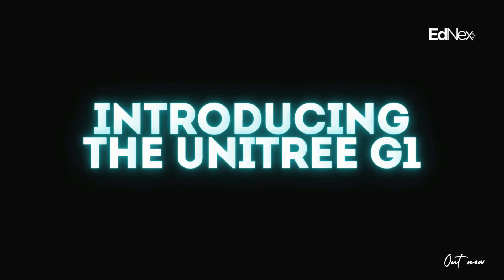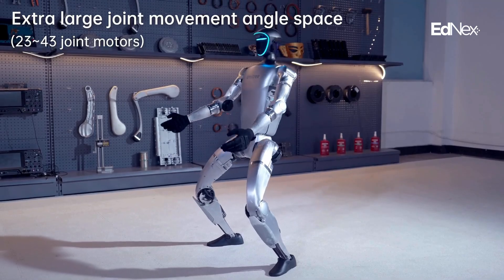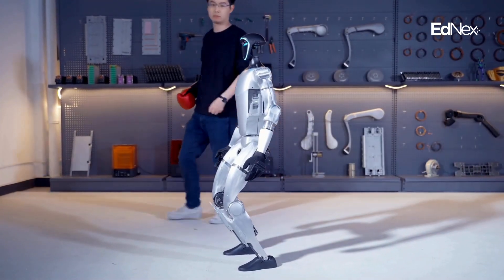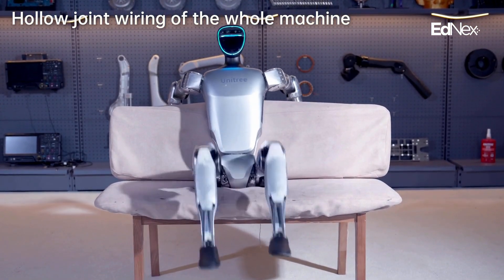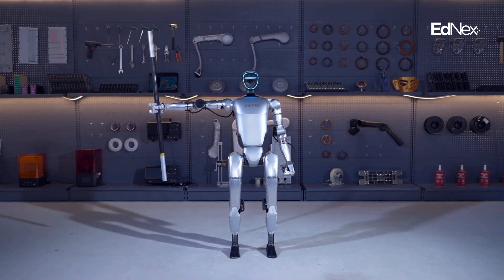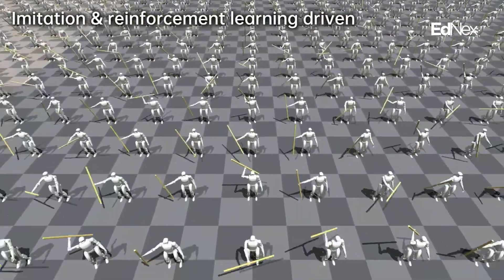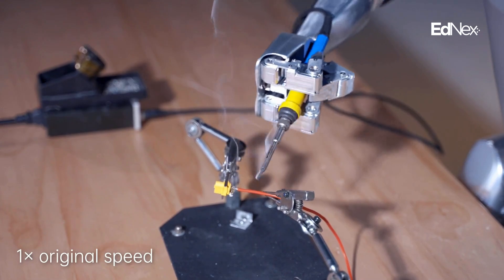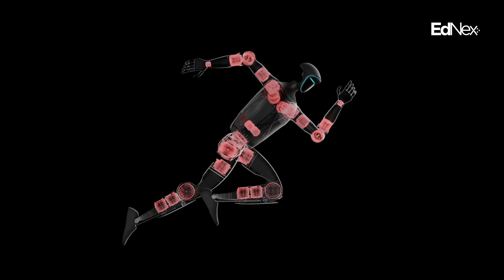The Unitree G1 is here! | Future of Robotics | Advanced AI | Officially Launched in the UAE | EdNex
We are thrilled to announce that the UnitreeG1 humanoid robot has been officially launched in the UAE. Experience the future of robotics with unparalleled flexibility, advanced AI-driven learning, and precise dexterous hand control.